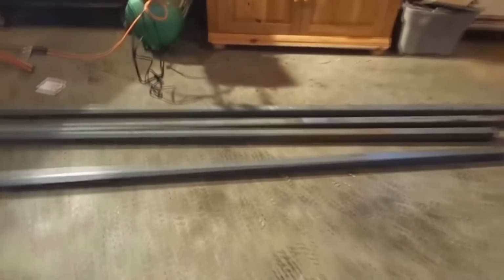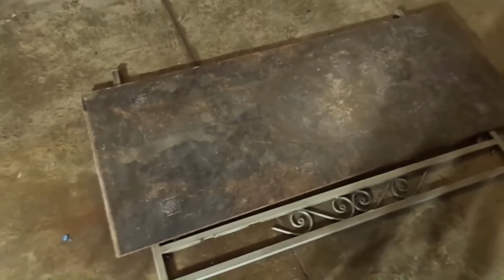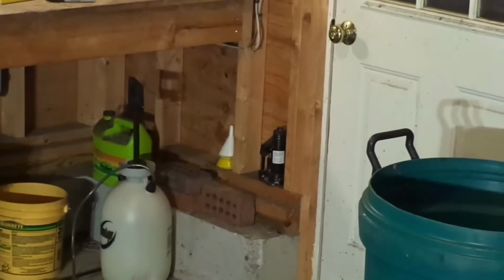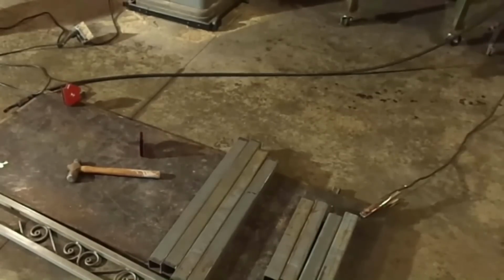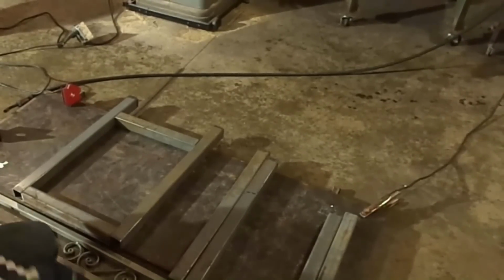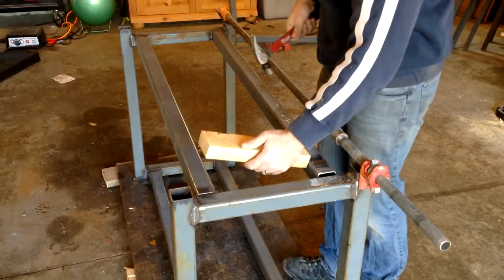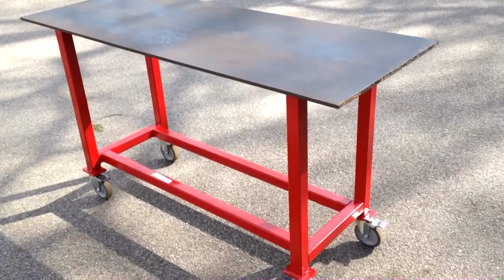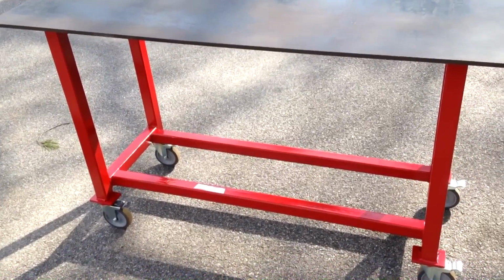How to build a basic welding table from scrap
I build a welding table from scrap from the yard in tis vid. This project didn't take me too long and I hope to use it for awhile.I plan on putting a shelf on the base for more storage.

mike manmade